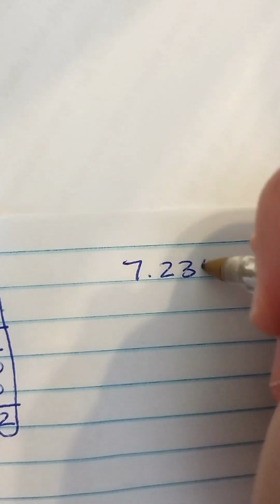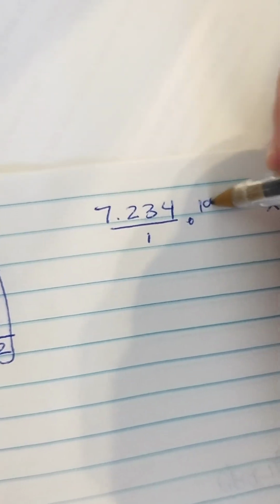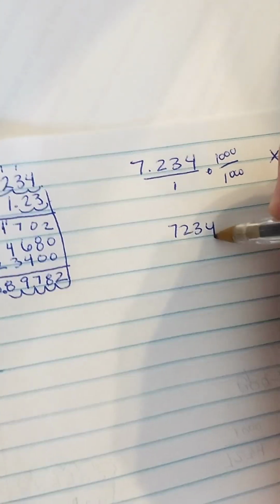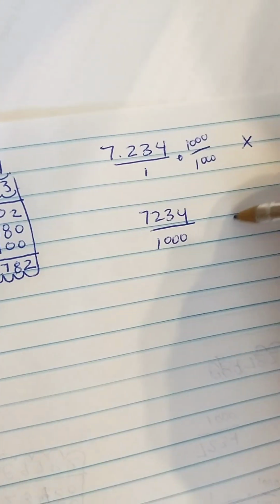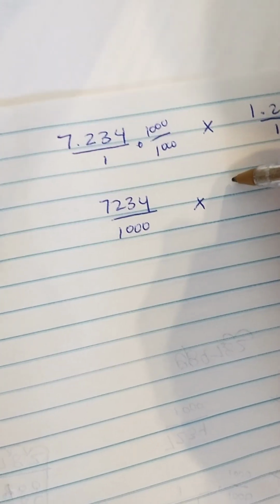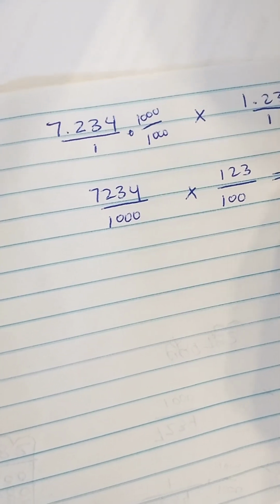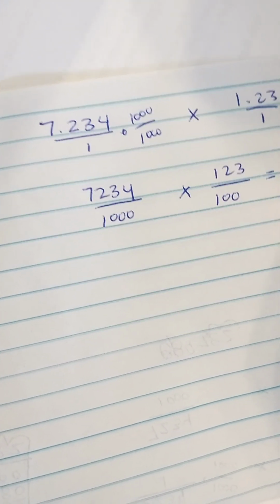Unit 3: Redu of #3 and #4